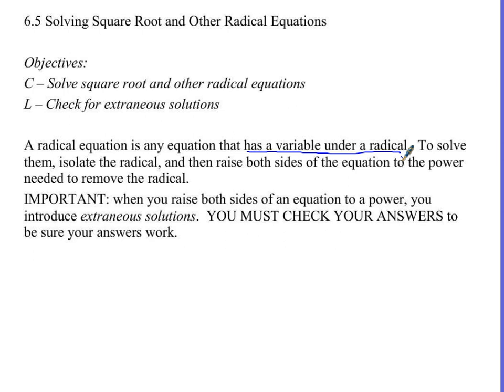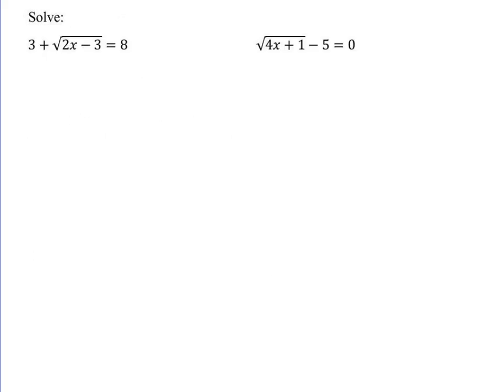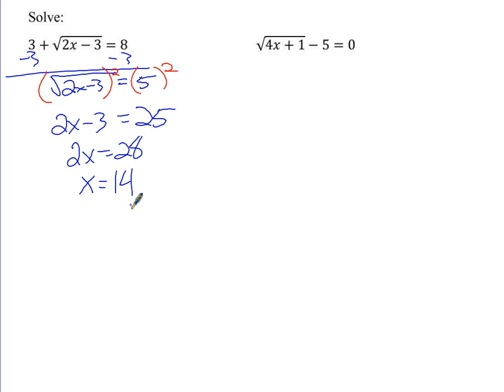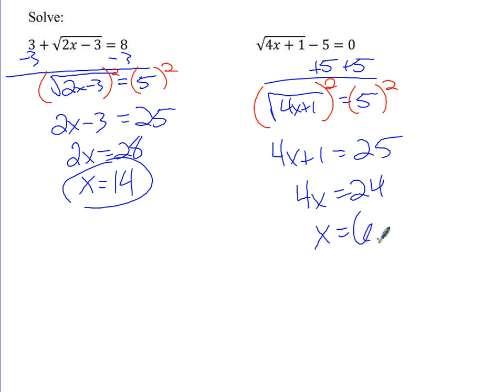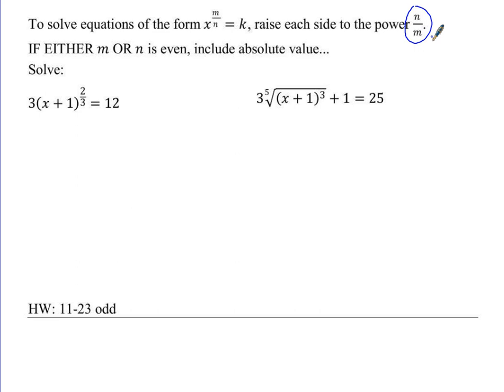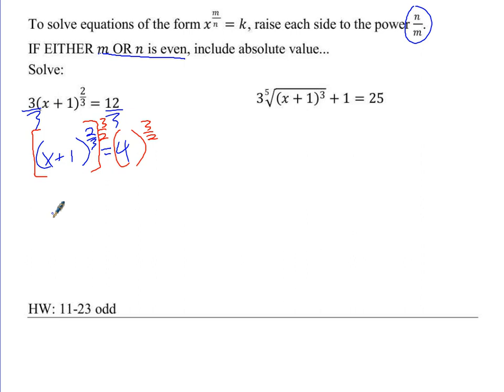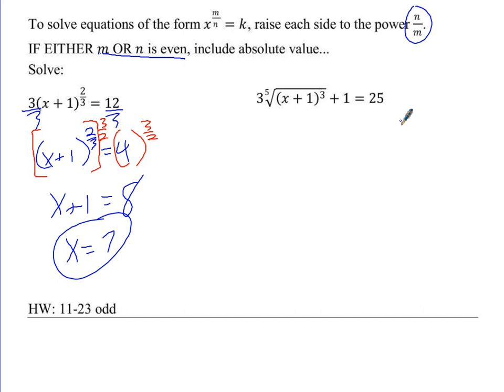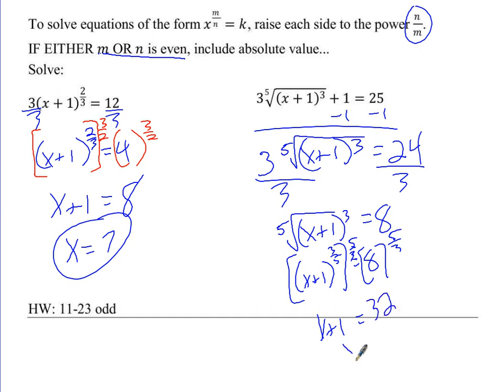A2 6 5 Solving Square Root and Other Radical Equations